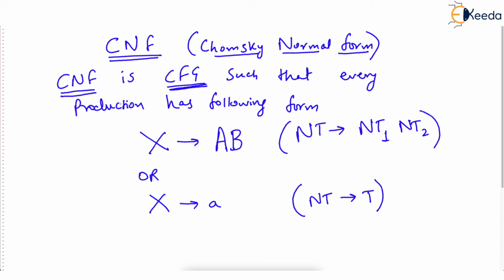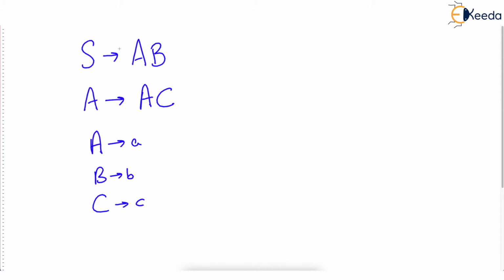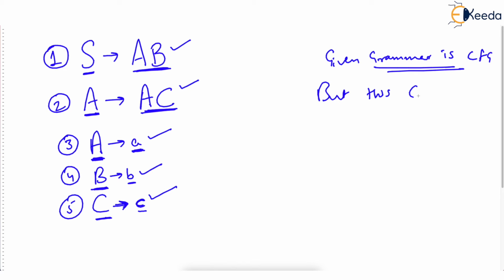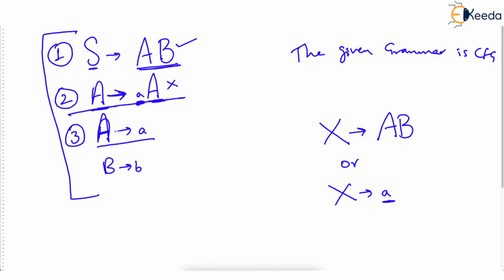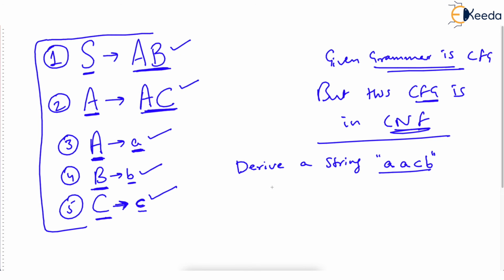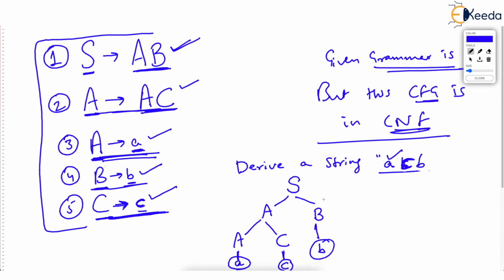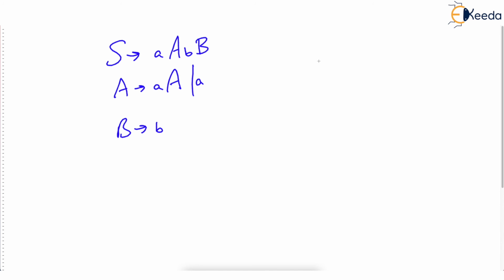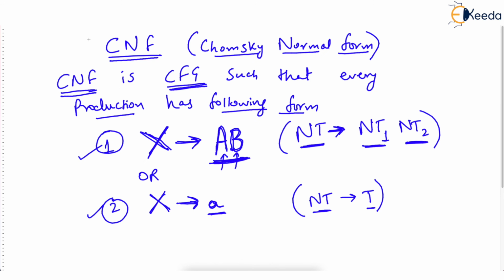Normal Forms CNF Part 1 | CFL and PDA | Theory Of Computation | GATE CSE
Welcome to another informative episode of our Theory of Computation series, designed specifically for GATE CSE aspirants! In this video, we dive deep into the world of Context-Free Languages (CFLs) and Pushdown Automata (PDAs), focusing on the essential topic of "Normal Forms," specifically Chomsky Normal Form (CNF).

Understanding normal forms is crucial in the study of CFLs and PDAs, as they simplify complex grammars and help us analyze language properties efficiently. This video serves as Part 1 of our comprehensive exploration of CNF, laying a strong foundation for your theoretical knowledge.

Here's a sneak peek at what you'll learn in this video:
📌 Introduction to Context-Free Languages (CFLs)
📌 The significance of Chomsky Normal Form (CNF)
📌 Step-by-step conversion process to CNF

Whether you're preparing for the GATE CSE exam or simply enhancing your understanding of Theory of Computation, this video is your go-to resource for clear explanations and practical insights.

Happy Learning.